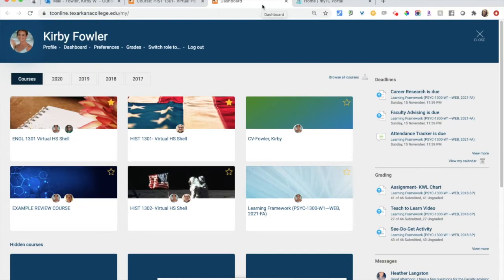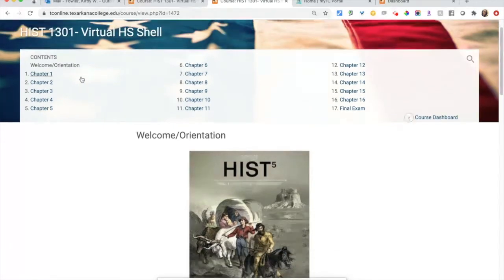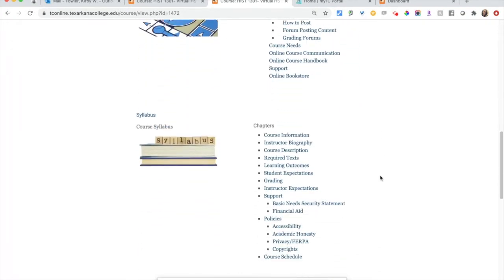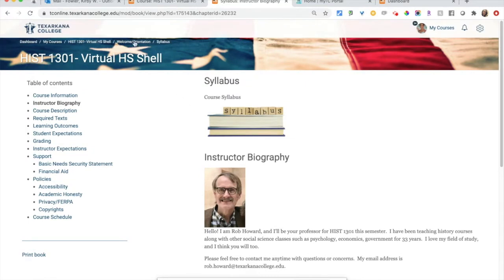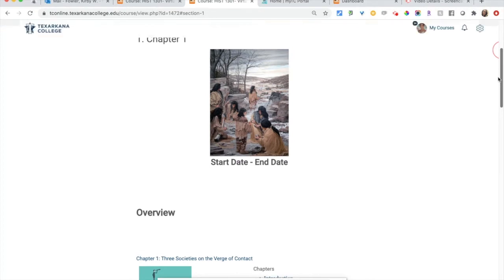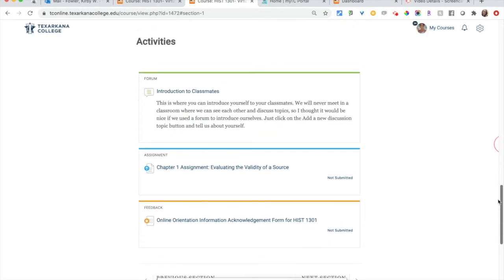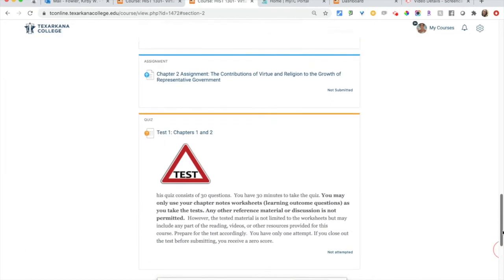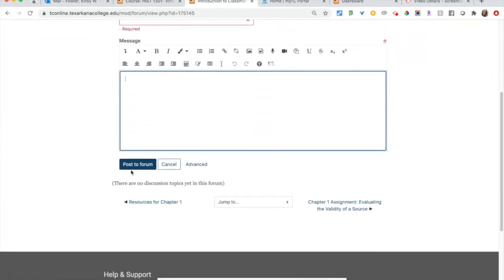TC Online Course Tour for Students